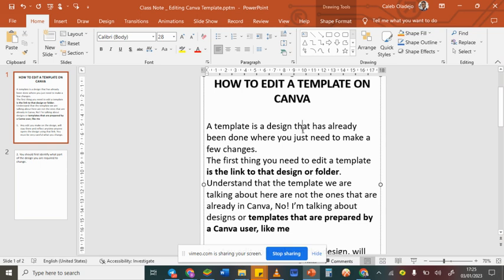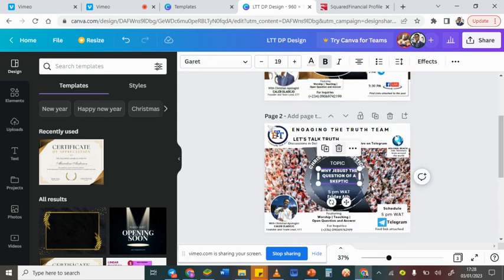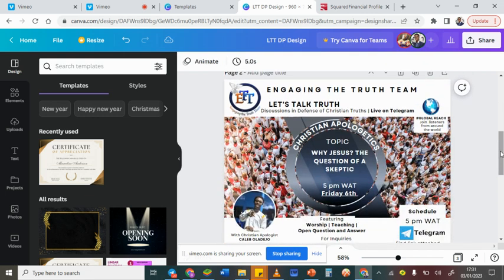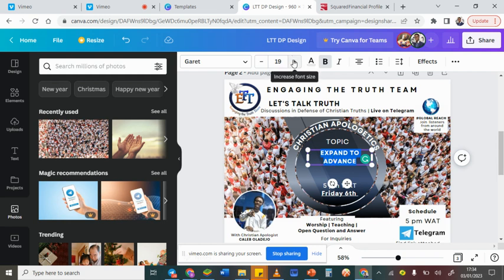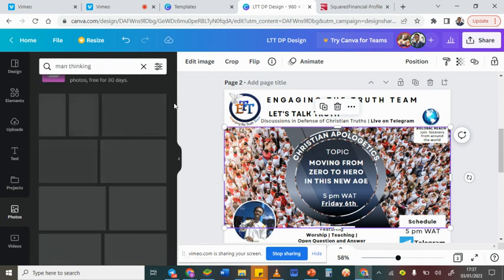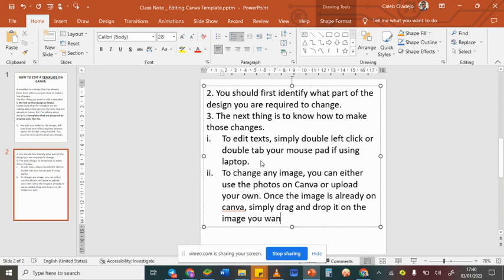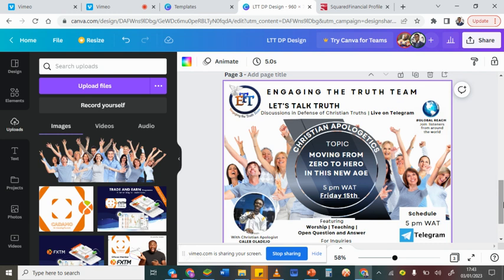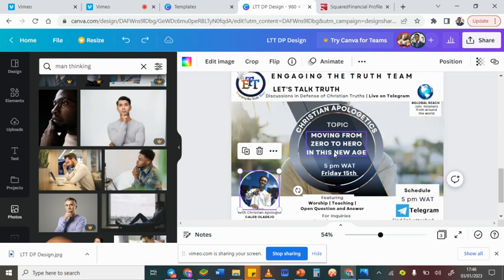Canva Class 3 - How to Edit a Template on Canva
The Fastest Way to Complete Graphic Design